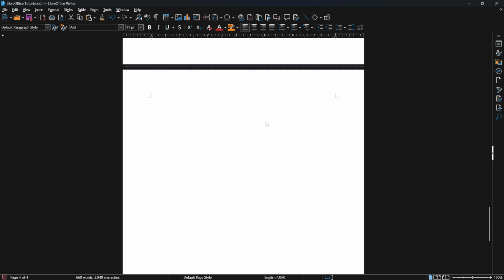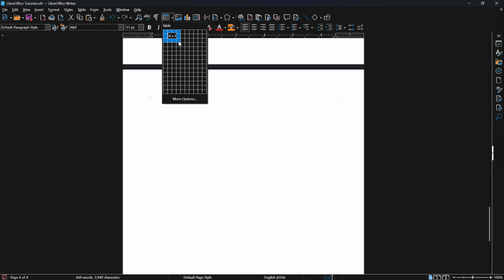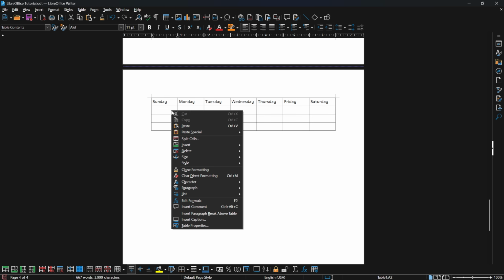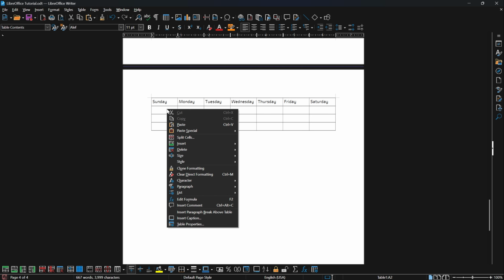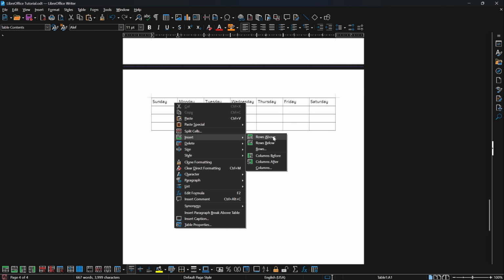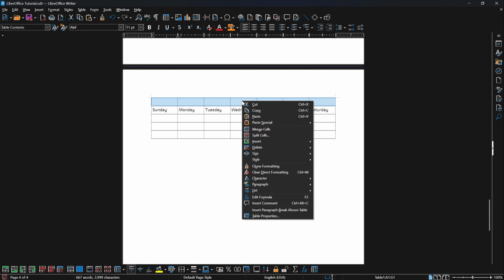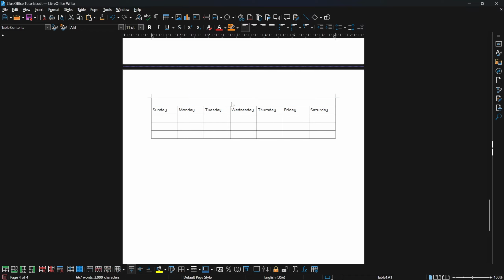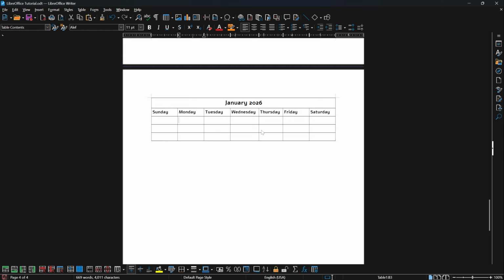How to Make a Table in LibreOffice Writer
In this video tutorial you will learn how to make a table in LibreOffice writer!